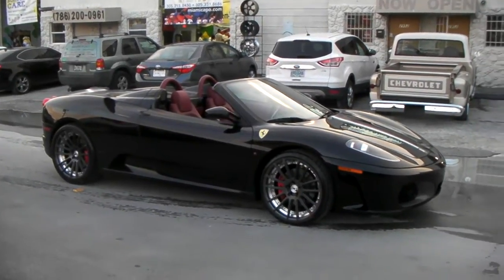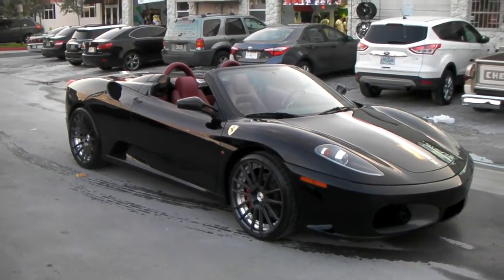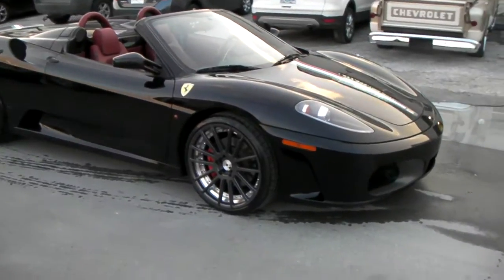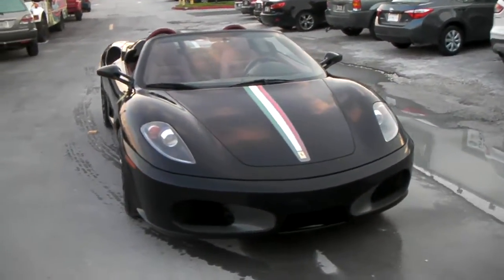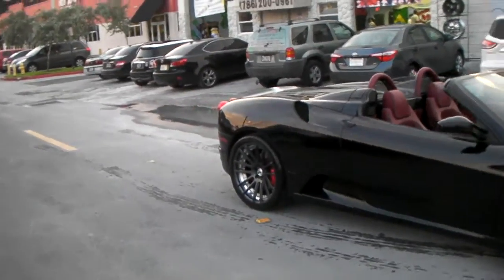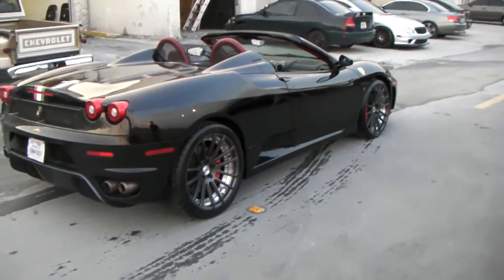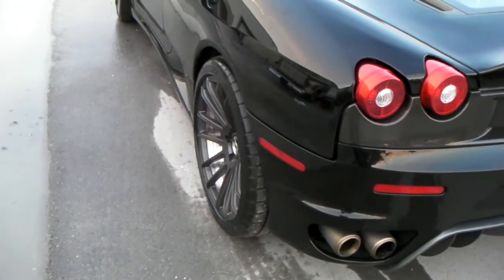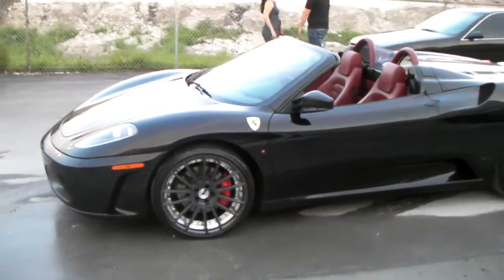DUBSandTIRES.com 20" Inch XO Monaco Wheels Gunmetal 2007 Ferrari F-430 Review Rims Miami